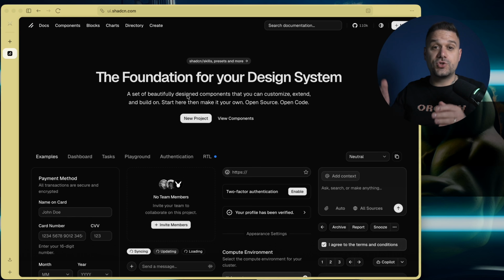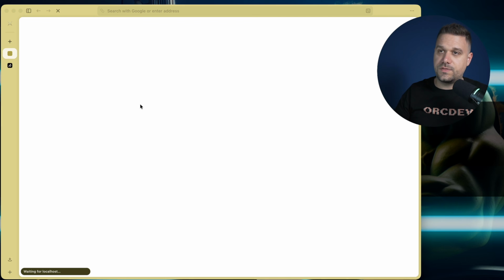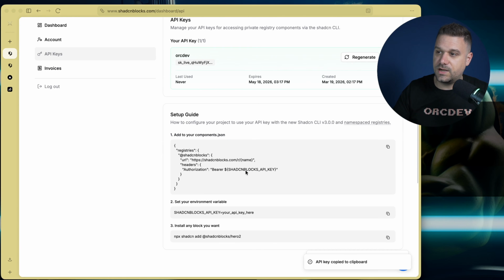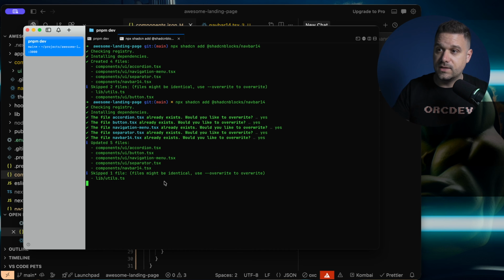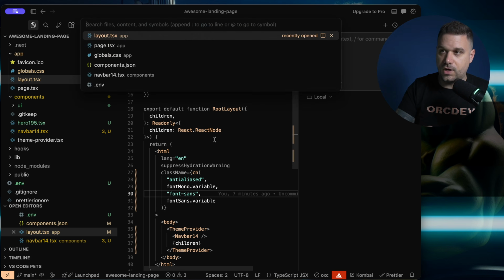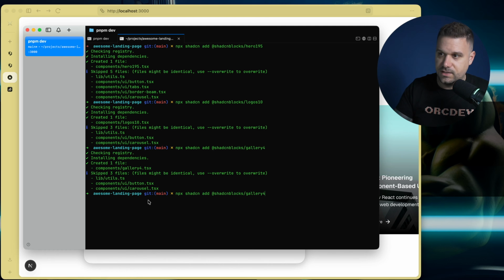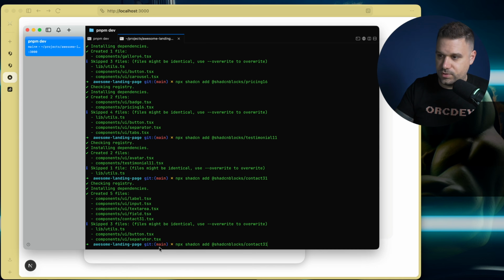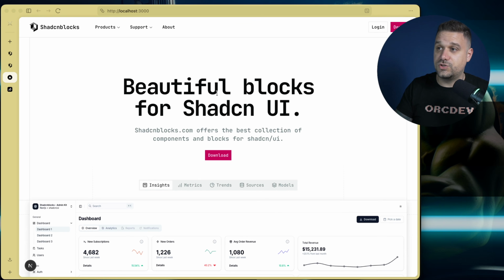Stop Burning Tokens - Use Shadcn Blocks Instead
Learn how to build a complete, professional landing page in 15 minutes using Shadcn Blocks.

In this step-by-step tutorial, I'll show you how to create a stunning landing page with hero section, features, pricing, testimonials, gallery, contact form, footer - all using pre-built shadcn components.

No design experience required. No custom CSS needed. Just professional results in minutes.

🚢 SHIPPER CLUB
🎥 VIDEORC
This video was made with it.